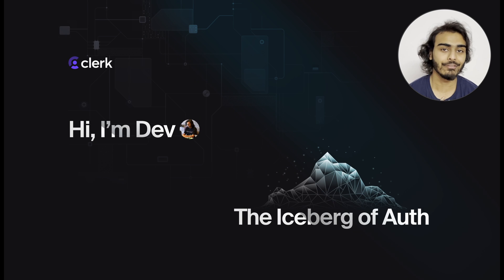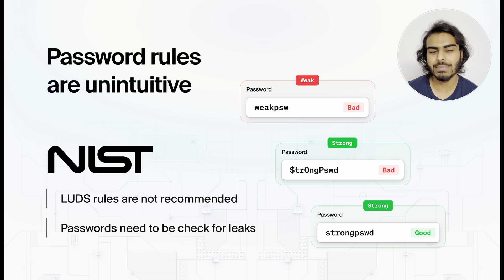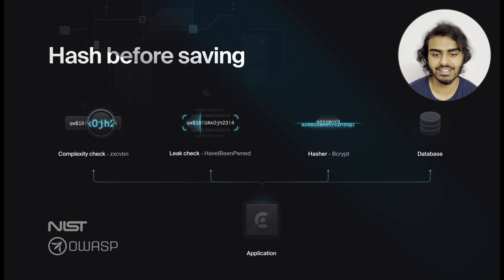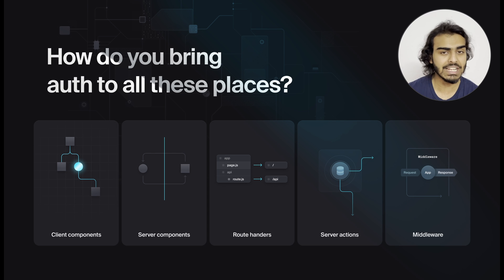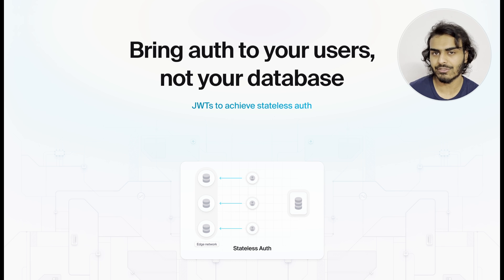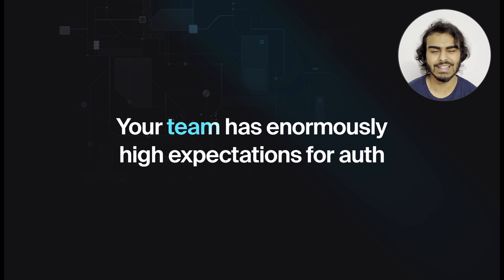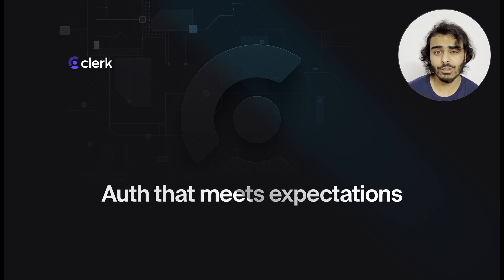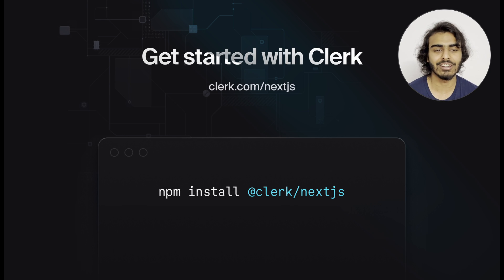Beyond the Login Page: Authentication in Next.js (Dev Agrawal)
Modern web applications demand authentication that is fully secure and a delightful experience for users. Let’s explore what it looks like to build a capable authentication system that takes full advantage of the strengths of Next.js, and why you might not want to build one.